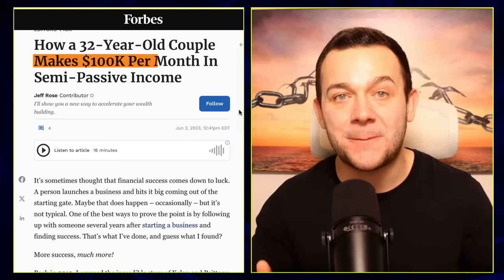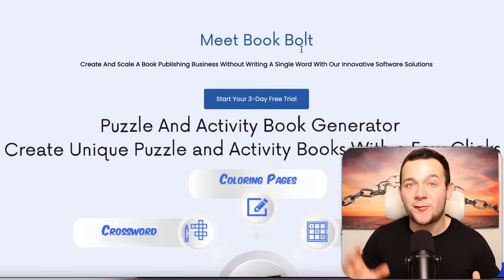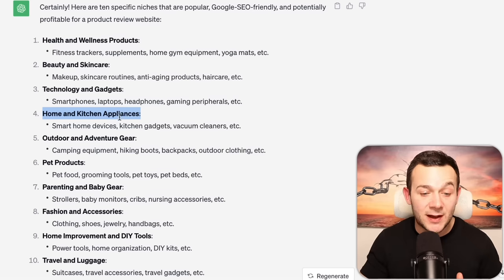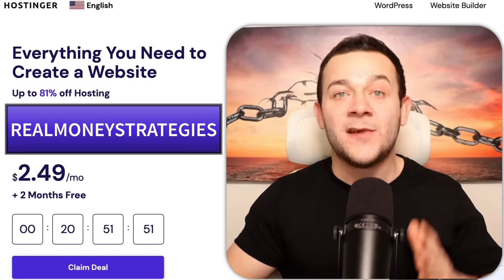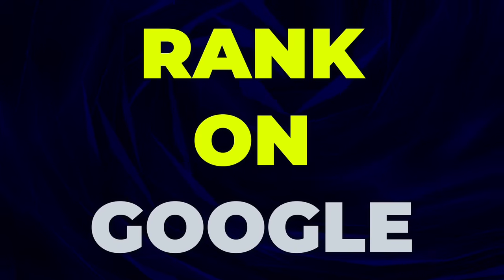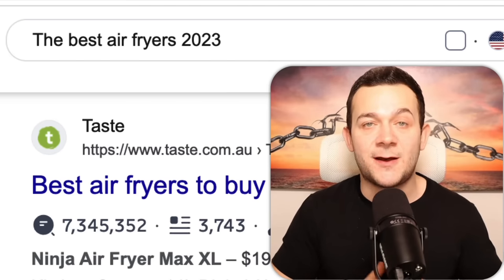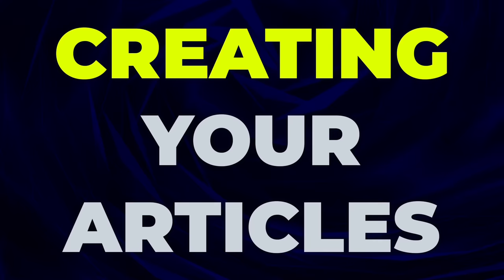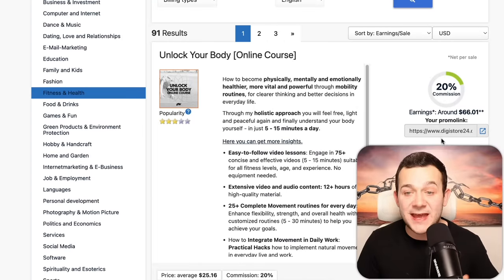How to Make Money on Google - Best Affiliate Marketing Strategy of 2025 ($280+ Per Day)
I show you how to start a profitable Google affiliate marketing business using ChatGPT and Hostinger.

[BLACK FRIDAY deal currently running! Use Code: REALMONEYSTRATEGIES]

[It's all yours for free!]

This video is intended for individuals looking to work online who must follow all legal requirements set out in their individual countries. This content is not intended for kids. If you have any questions please ask in the comments.

This video is for educational and entertainment purposes only. There is no guarantee that you will earn any money using the methods and ideas discussed in this video. The content in this video does not represent financial advice and your ability to attain the results in this video are attributed solely to your own work-ethic, knowledge and experience. Whilst every step has been taken to ensure the content in this video is 100% accurate, I do not represent the websites or platforms mentioned in this video and cannot guarantee they are error-free. You agree definitively not to rely upon any content or information contained in this video.

I am also not a financial advisor and none of the content expressed in this video constitutes any financial advice but instead my own opinions which are for entertainment purposes only.